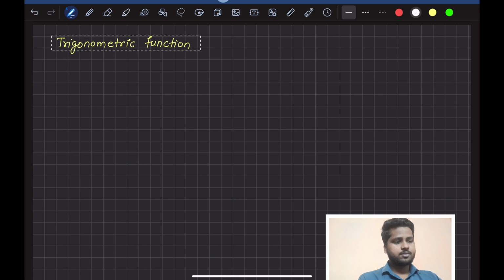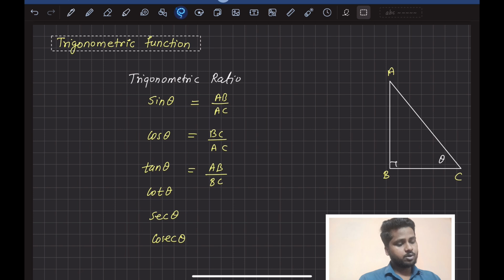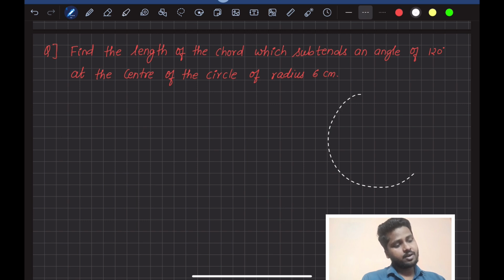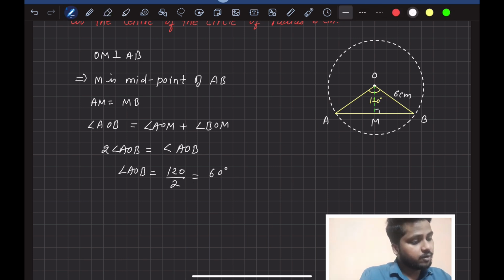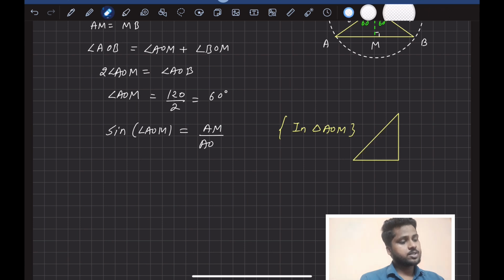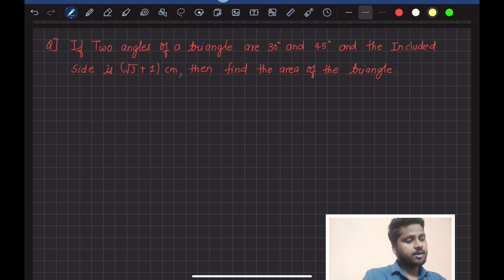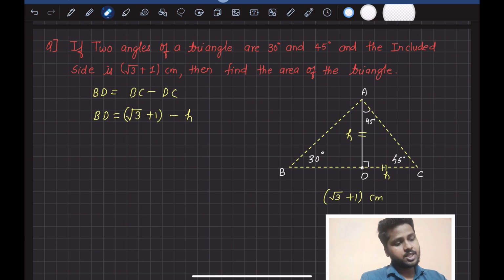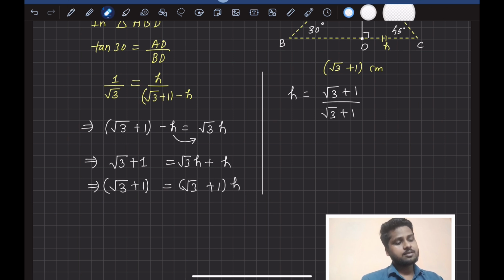Trigonometric Ratios basic concepts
learn basics of Trigonometric Ratios and basics of trigonometric Ratios

your Quarries
basics of trigonometric